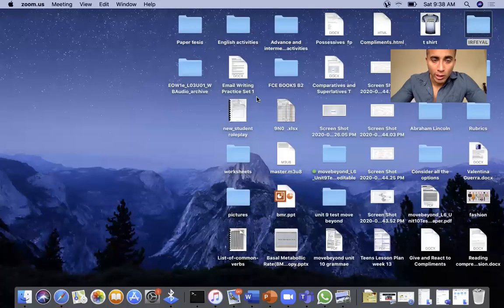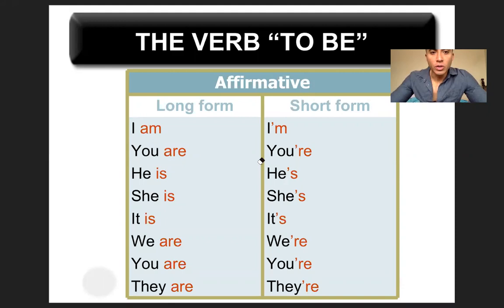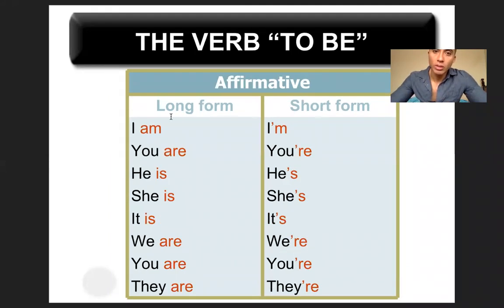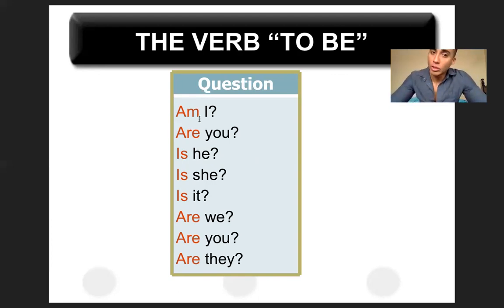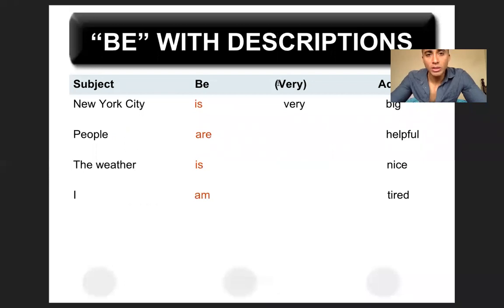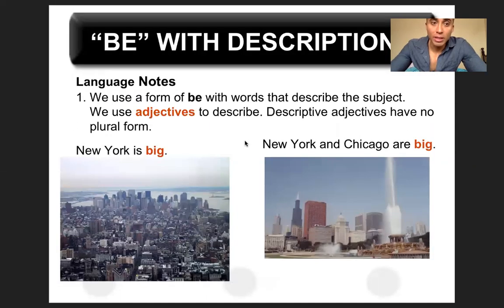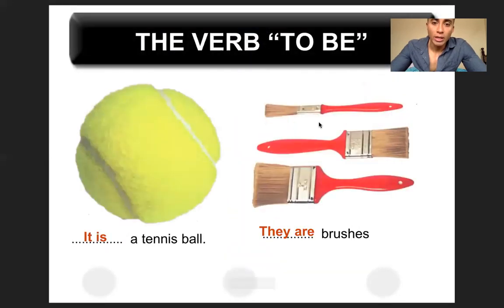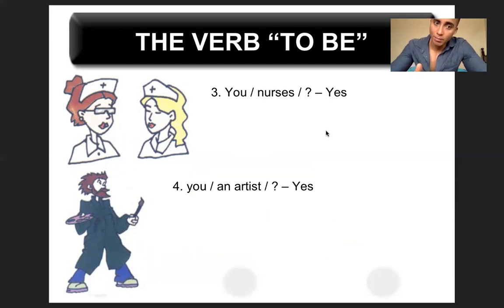8vo ego IRFEYAL EXT 105 Sabado 28 de marzo Ingles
TUTORIAL DE INGLES